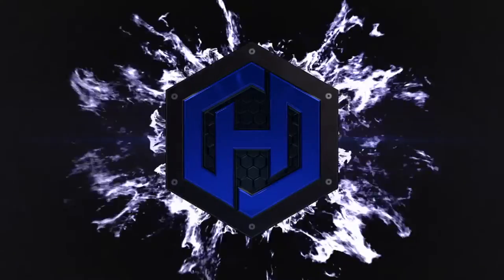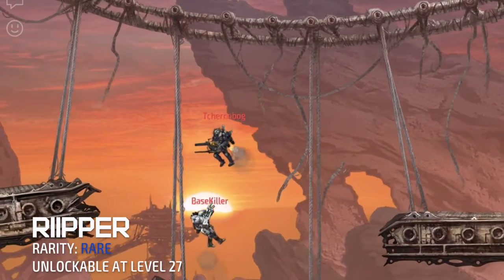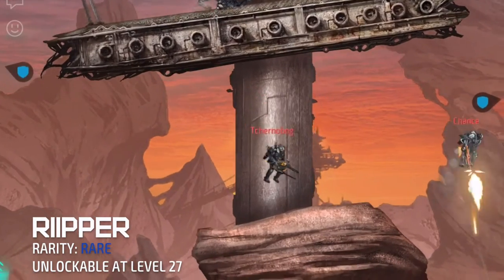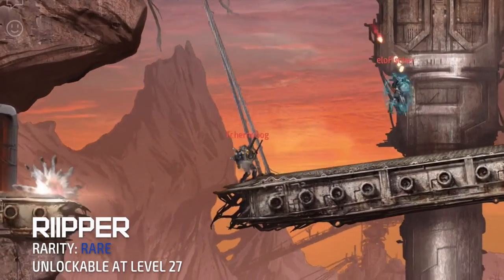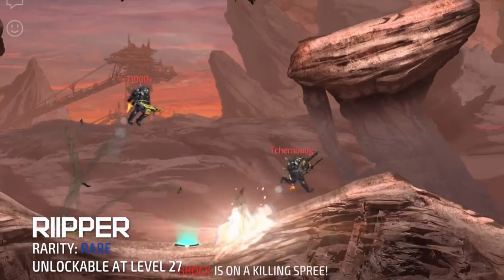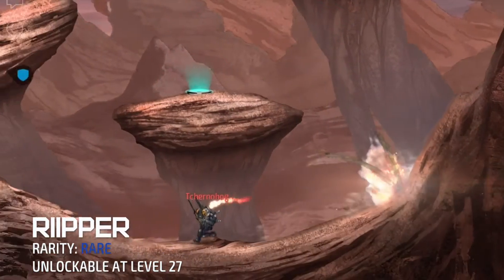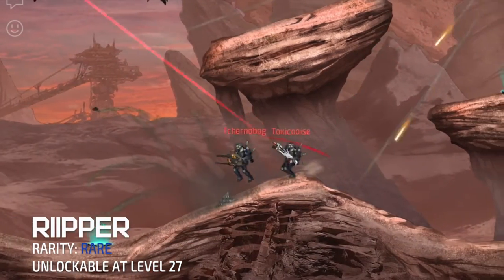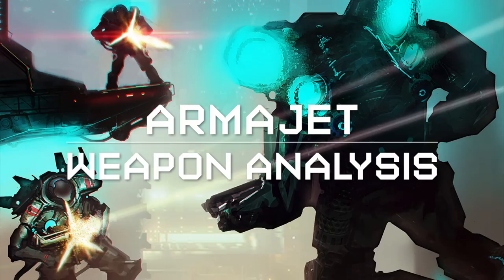[Armajet] Yubikiri's Ripper Spotlight